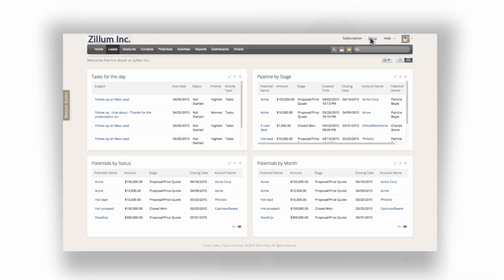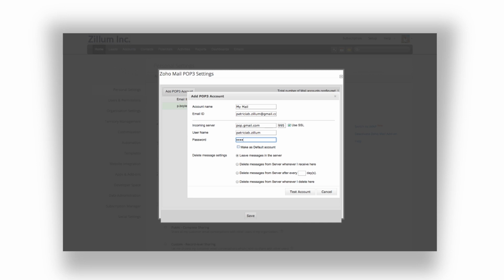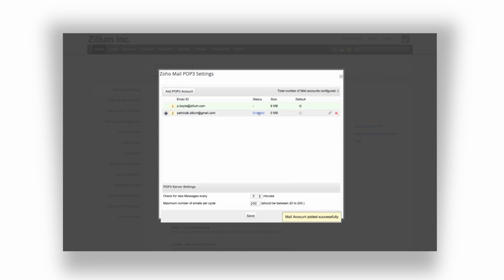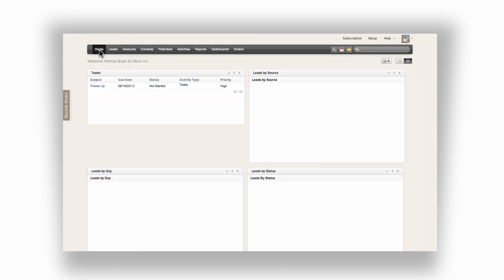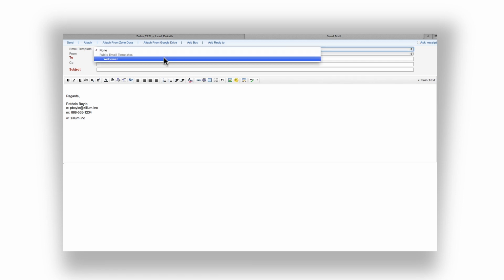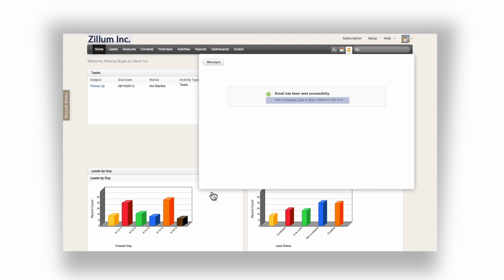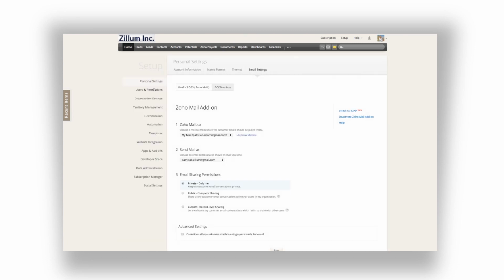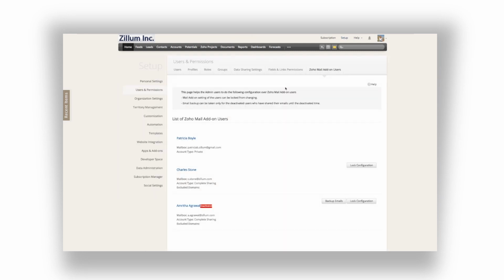Zoho CRM: Integrating Email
This video will show you the importance of integrating your email with Zoho CRM.